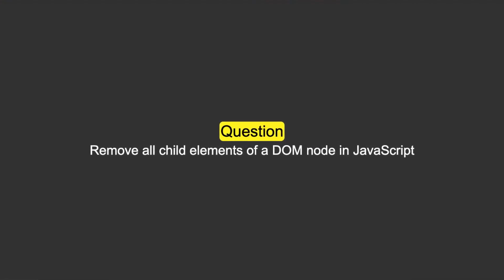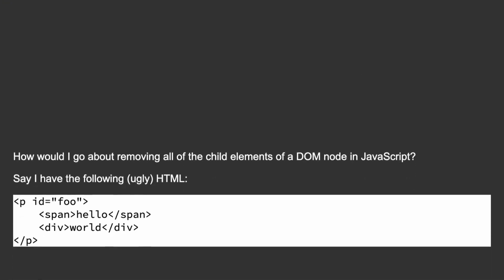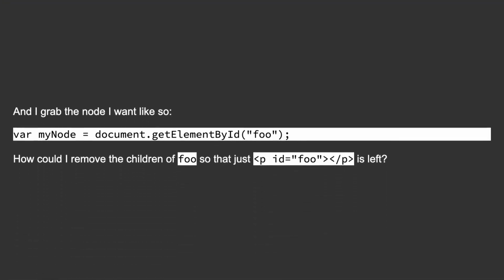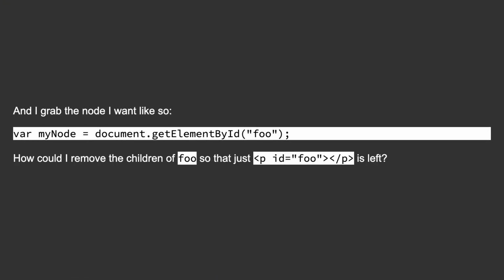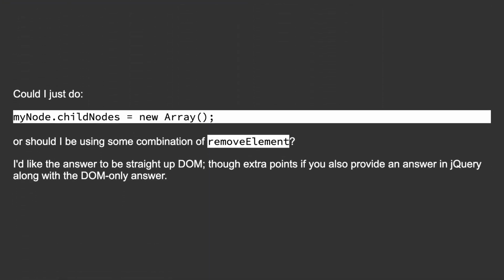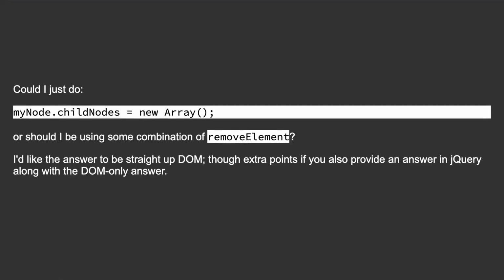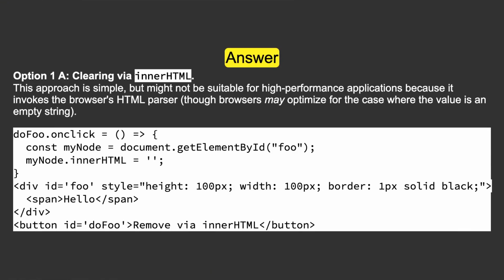Remove all child elements of a DOM node in JavaScript